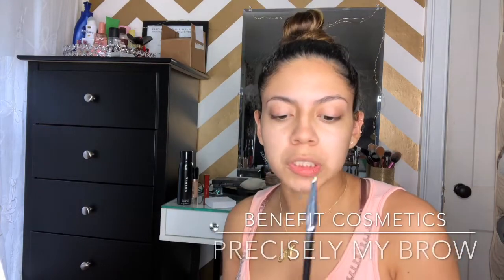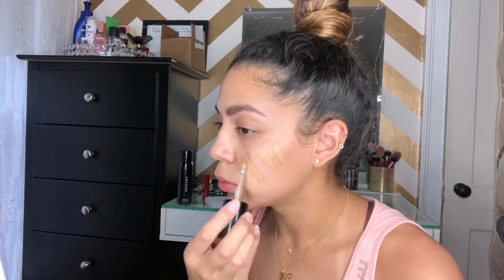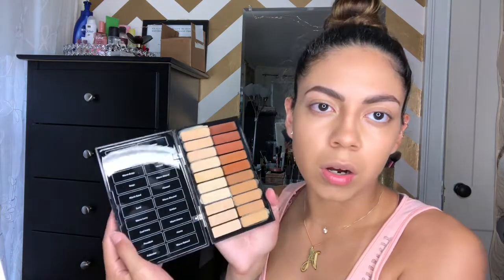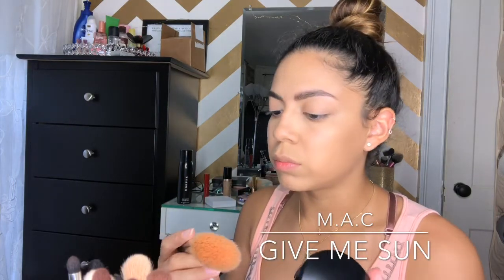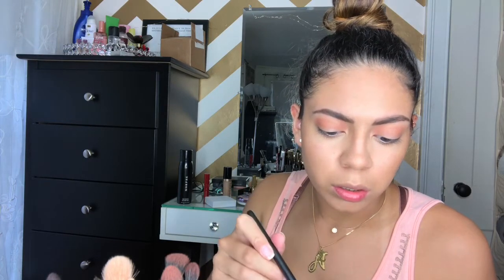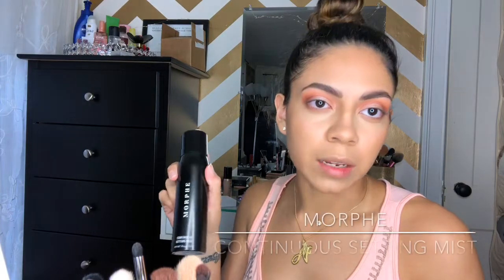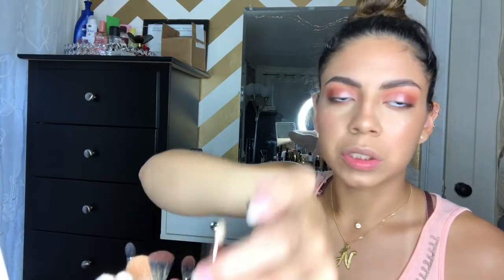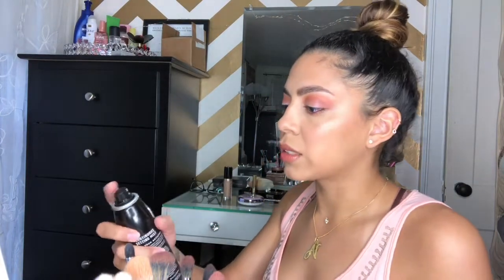MY FIRST YOUTUBE VIDEO! - Luana Mascena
Hii YouTube!! I’m extremely excited to finally upload my very first YouTube video! It’s been a long time coming, but this is just the beginning.

Personal IG: @Luana722_xo
Makeup IG: @LMascena.Makeup

Song: O.P.E.N - HA, Hodgy, Alvin Risk